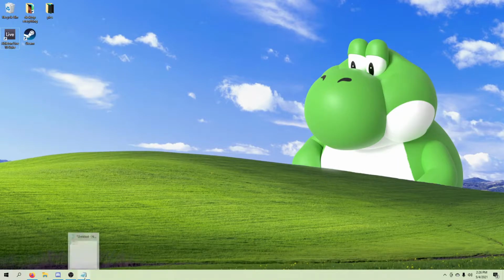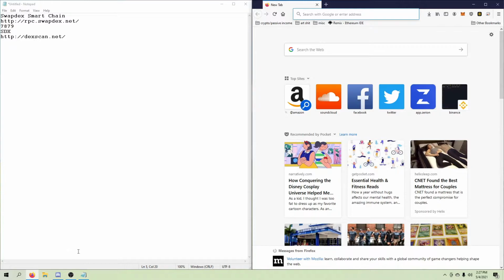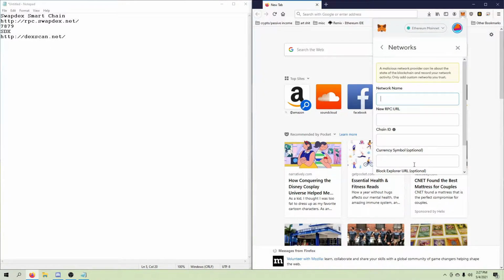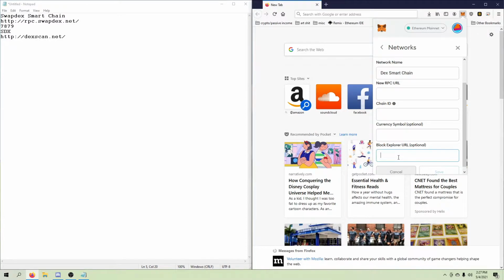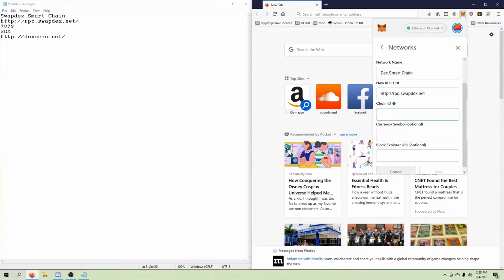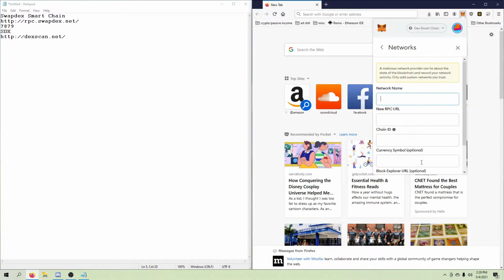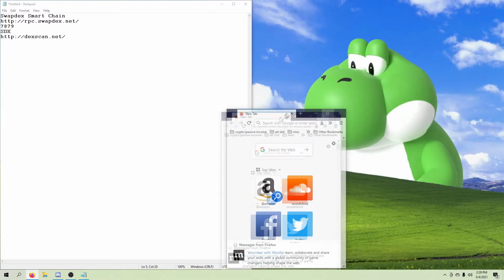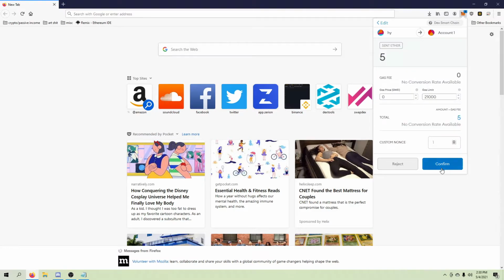[ENG] How to add Dex Smart Chain to Metamask [Actual RPC URL in Description!!]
Here's a little clear cut tutorial on how to add the custom RPC URL to your Metamask, in English.

HERE IS THE RPC FOR THE NETWORK
Network Name: Smart DEX Chain
ChainID: 7879
Symbol: SDX
Block Explorer URL: leave blank

Sections:
0:00 Intro

0:15 Adding the Custom Network
2:33 Dex Smart Chain Speed Test
4:35 Final Thoughts and Channel Future